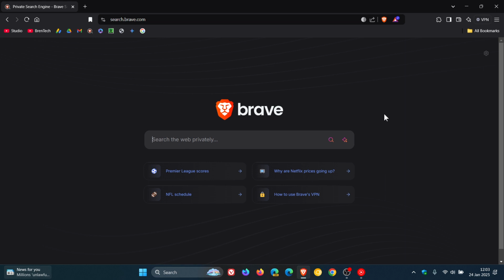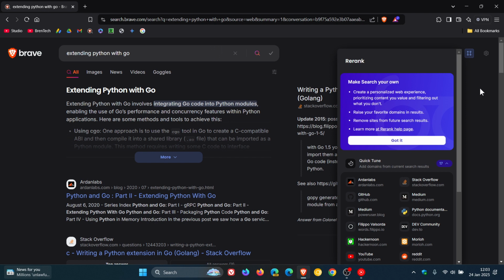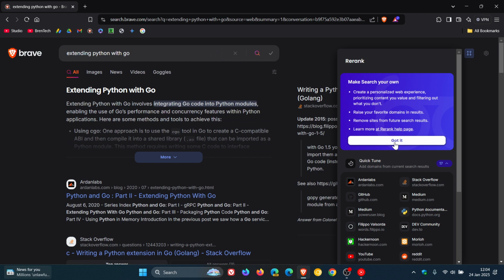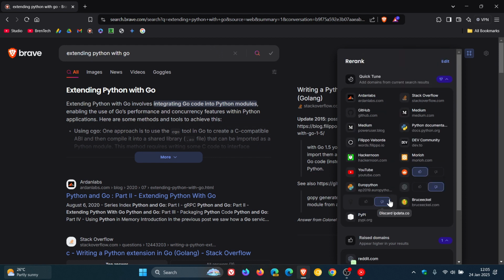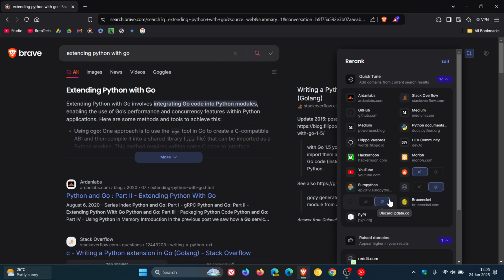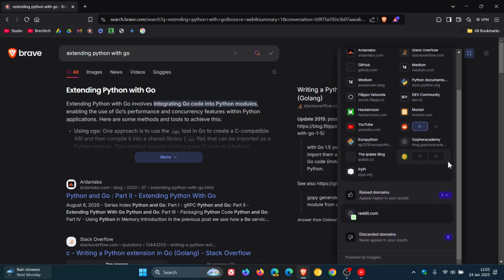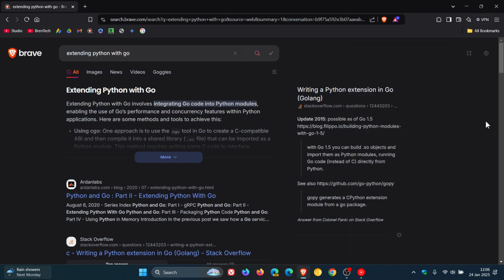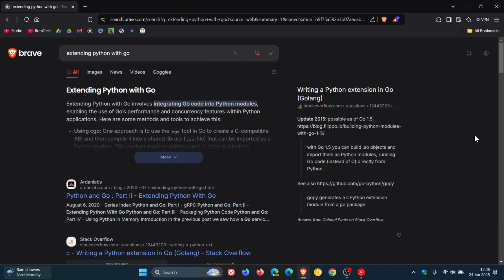Brave Search's New 'Rerank' Will Let You Customize Your Search Results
The new Rerank feature introduces a panel on the search results page to give individual users more control over the presence and ranking order of the websites they see in Brave Search.